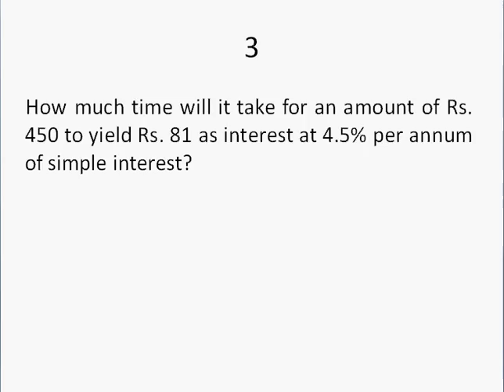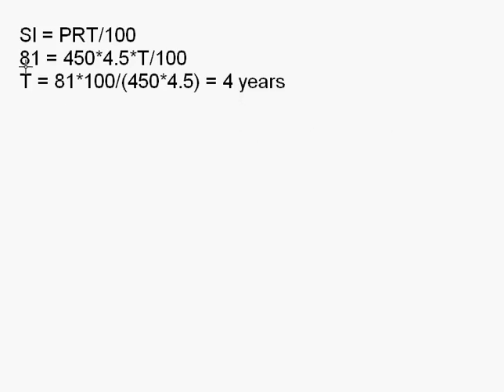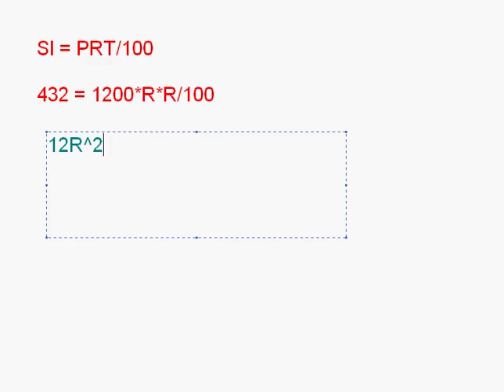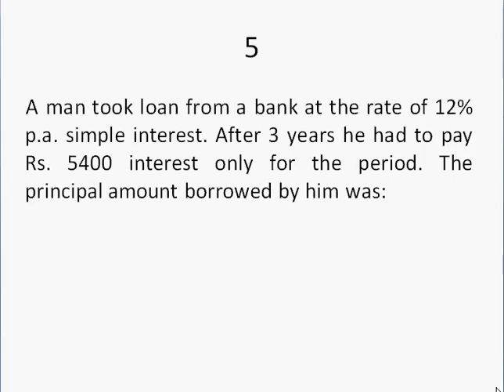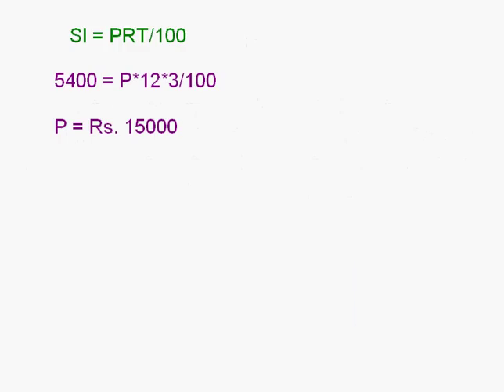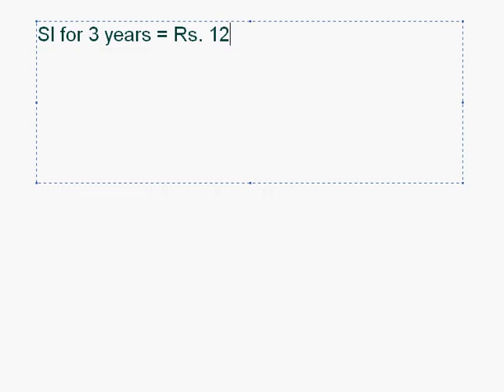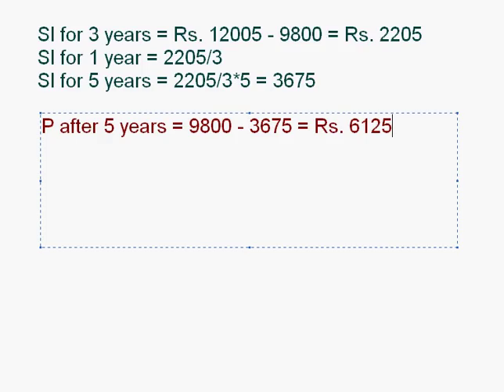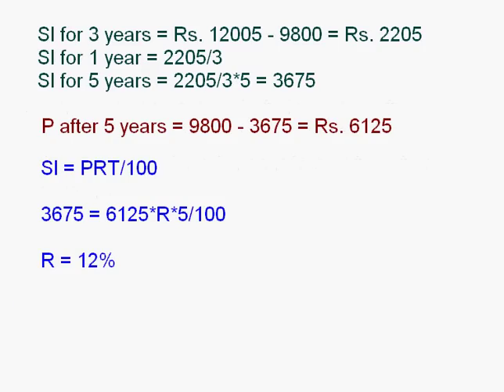Simple Interest Part 2